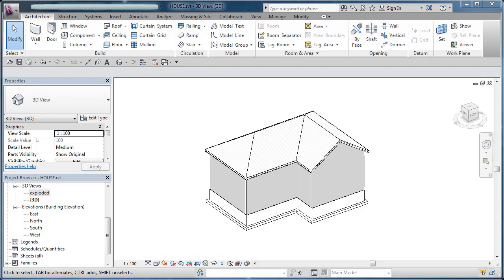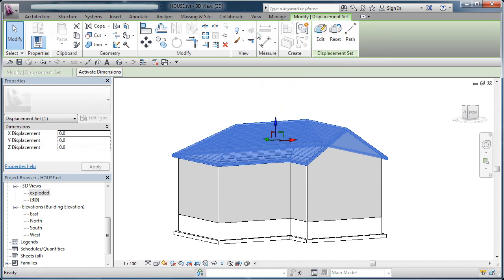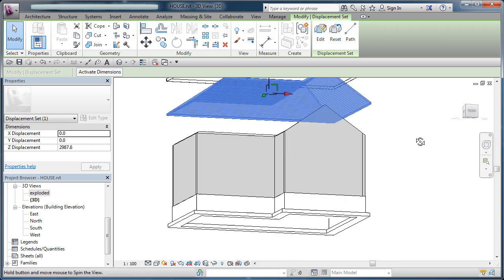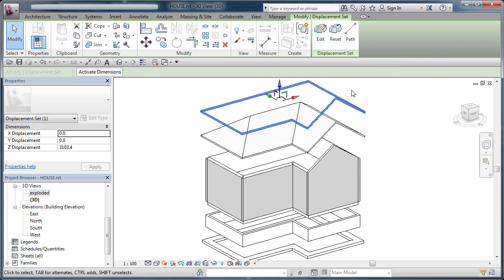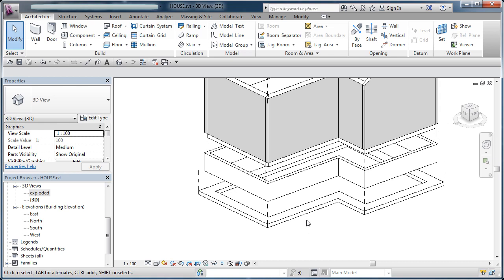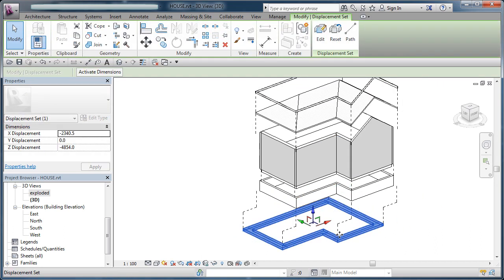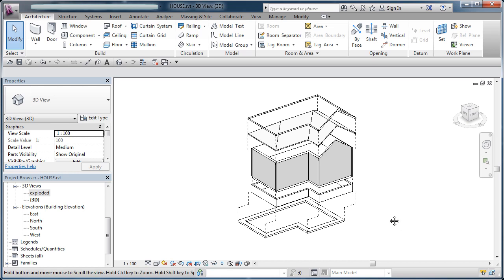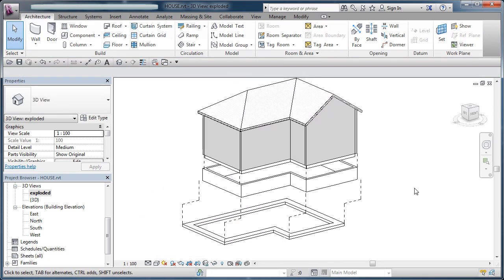1_revit2014_displaced